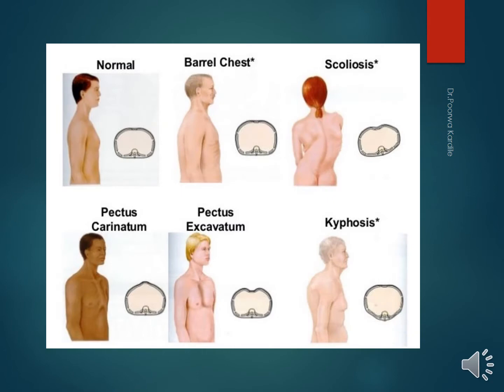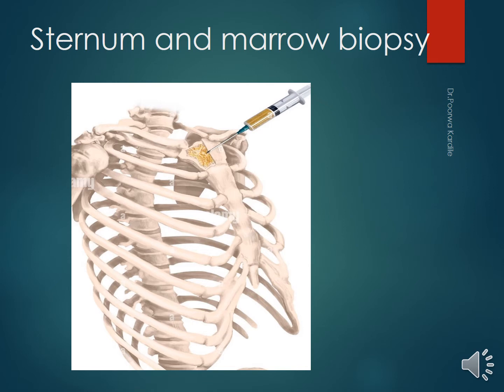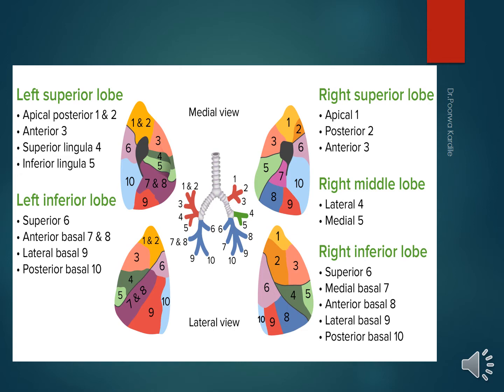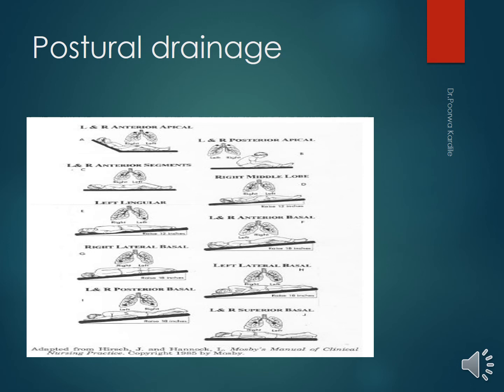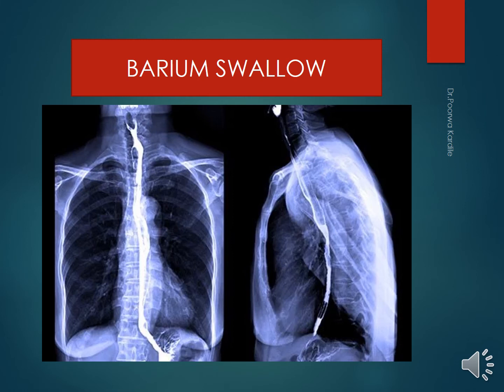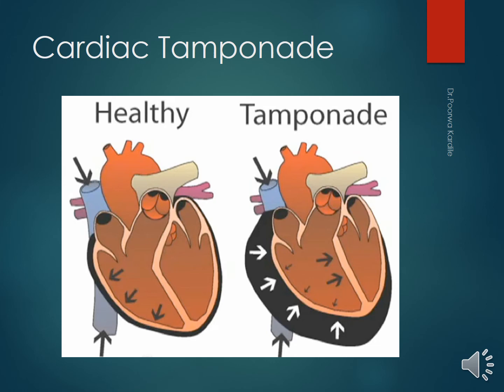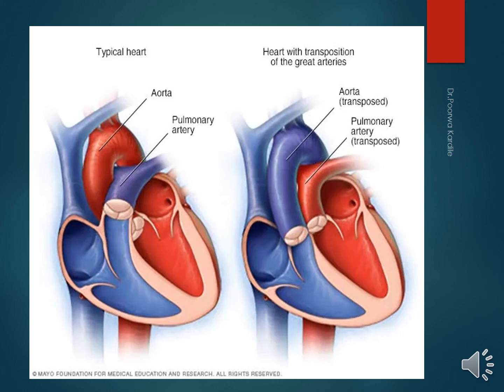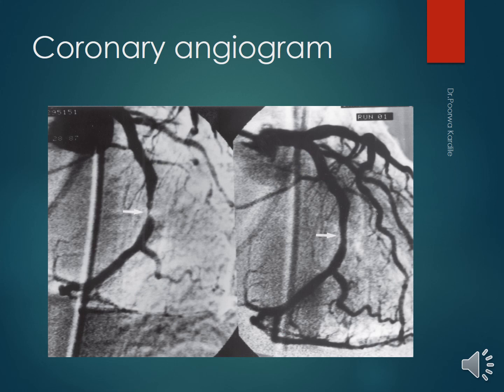Clinical Anatomy of Thorax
ATECOM, Gross Anatomy, Histology, Embryology, Neuroanatomy